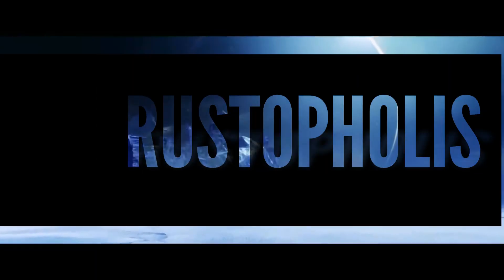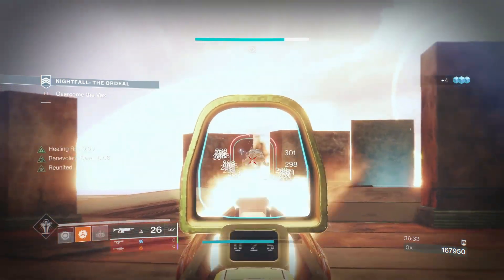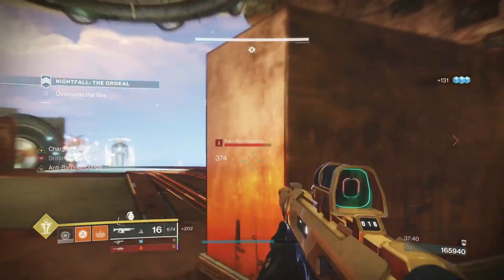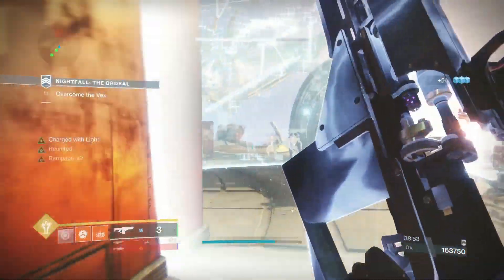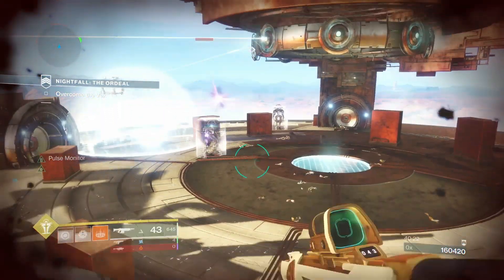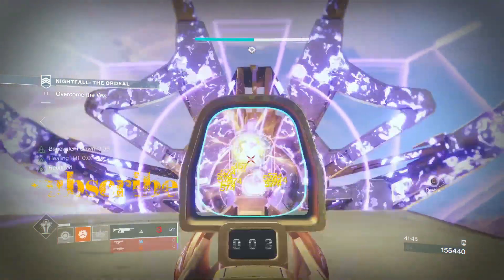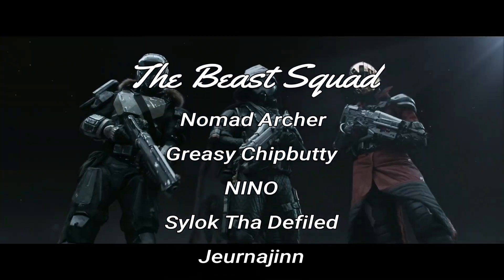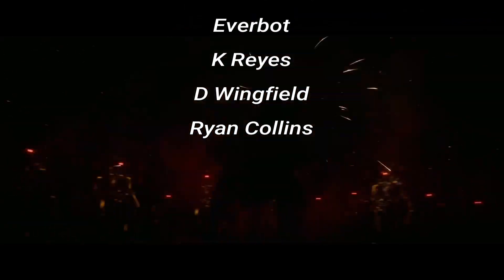A Garden World Boss Strategy EASY GRANDMASTER - Destiny 2 Season Of Arrival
I found this out in y1. i typically dont like cheeses but i have to protect my finds lol. enjoy. it all depends on phasing down the boss and not summoning a ton of ads on yourself and then relying on the job of the distractor to keep the right (if looking at boss) from seeing you while you defeat the boss!  stay tuned for the rest of the guide for this nightfall and a beast support warlock build and some other weapons your other team members can use too!

IF my content speaks your language then Be A Part Of Beast Squad TODAY! Shop & Support The Rustopholis Channel is the ability for me to create!
Also: You can now click "Applaud" Feature above the videos like button

vid shoutouts come from any donations! That is BEAST SQUAD Status!

CHECKOUT MY STORES and start reppin!:
Each Listing has their own flavor!

(awesome Samurai collection CHECK IT OUT)
(go back in time to the 80s! and rock out!)
(cool household items: blankets, pillows, wall hangers, etc!)
(the rustopholis In Space and "Beast Squad" Merch!)

Seriously, THANK YOU FOR ALL THE SUPPORT!
My heart glows with appreciation from community Love when I get notified! We all gotta get by. Thanks, Guardian.